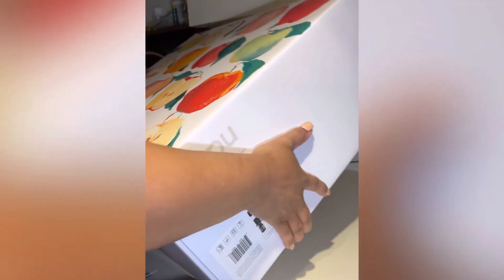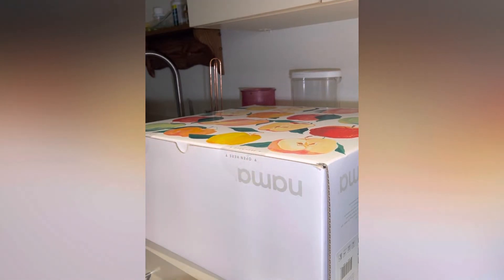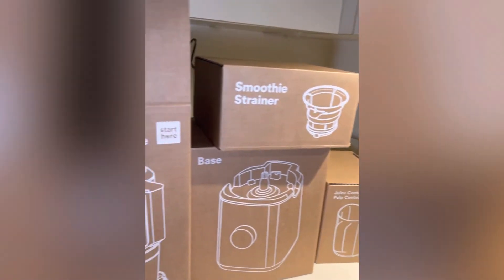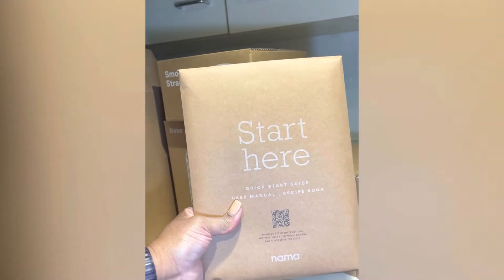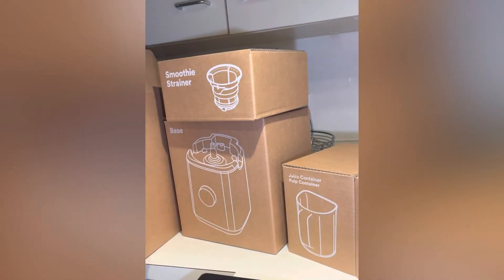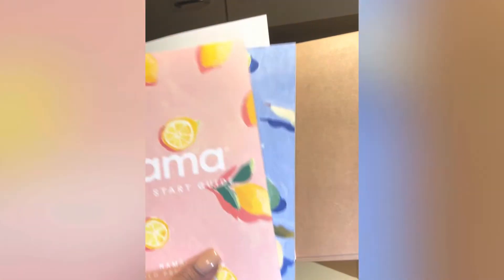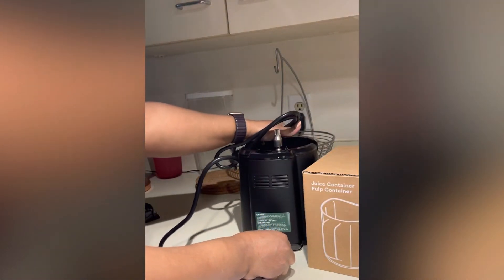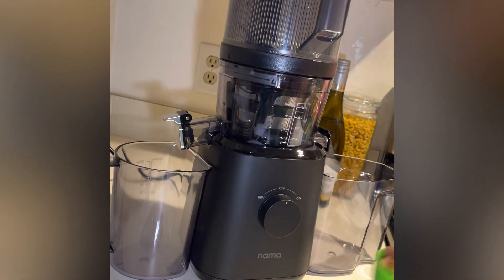Nama Juicer unboxing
Nama juicer unboxing. I decided to go with this juicer because as a hairstylist I go hours without eating and that isn’t good for my health. So I decided to juice on my business days to keep my body full of nutrients and to stay healthy while having a healthy option verse no eating at all. Healthy eating options are a struggle.